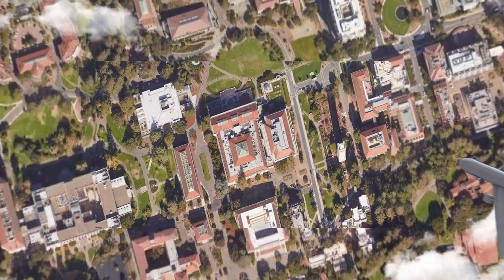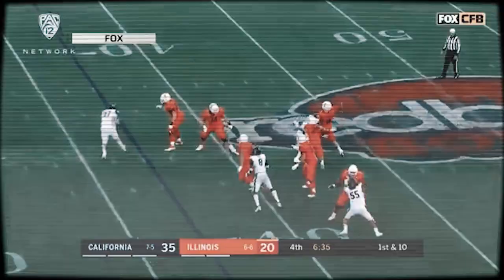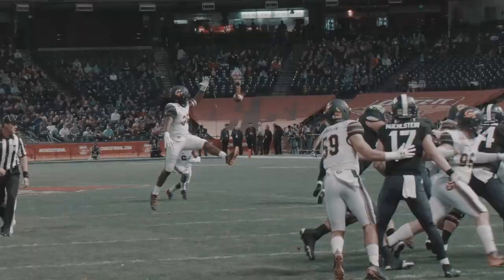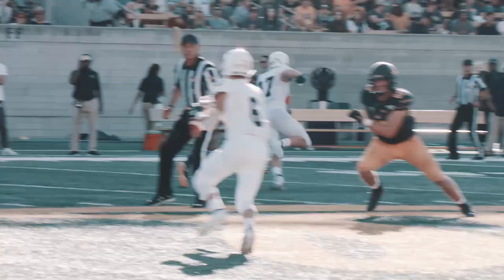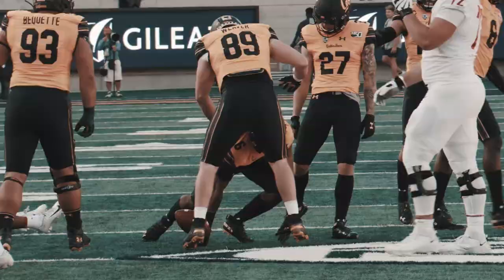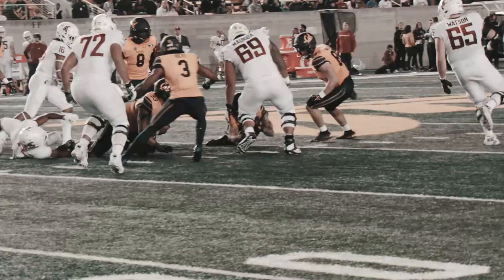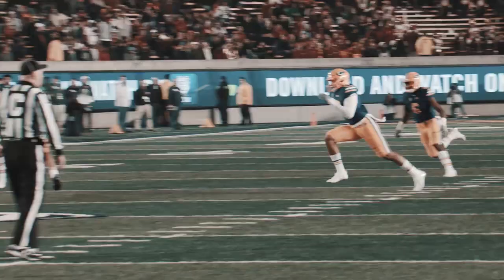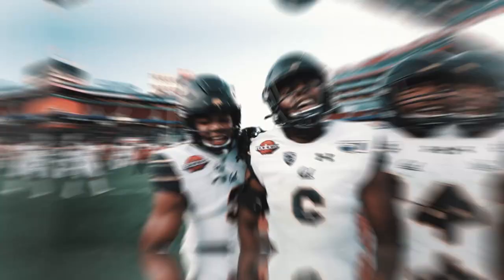Jaylinn Hawkins / Official Career Highlights Cal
The first highlight tape I ever made and it was for Jaylinn Hawkins.

Congrats to Jaylinn for being drafted by the Atlanta Falcons in the 4th Round!  Go Bears! and Go Falcons!

SONG: Sup Mate (ft. Future) - Young Thug

SOCIAL MEDIA
Twiter: @sebastianquez59

***I DON NOT OWN ANY RIGHTS TO THE SONG USED***